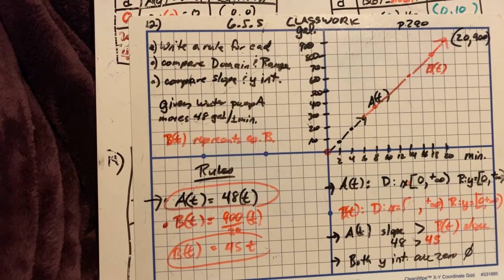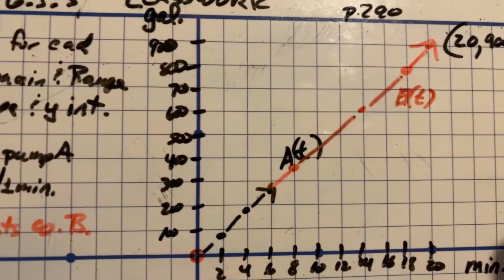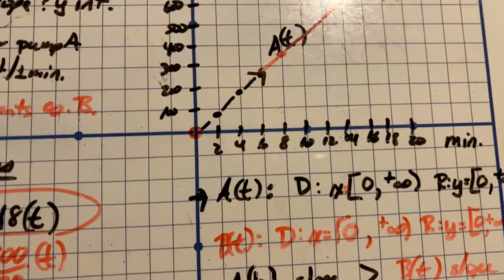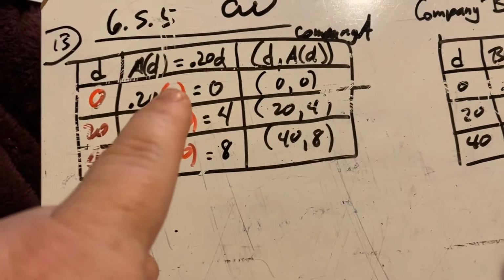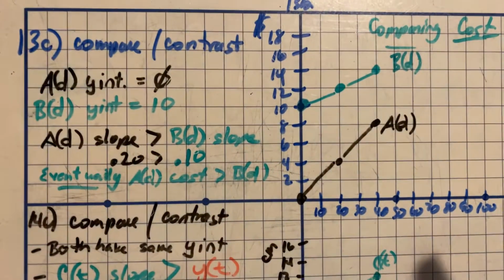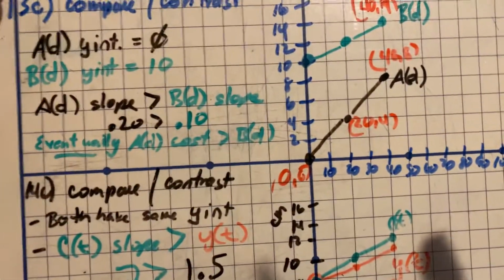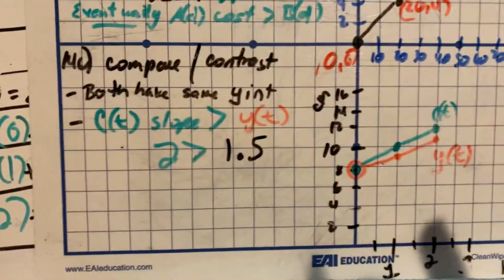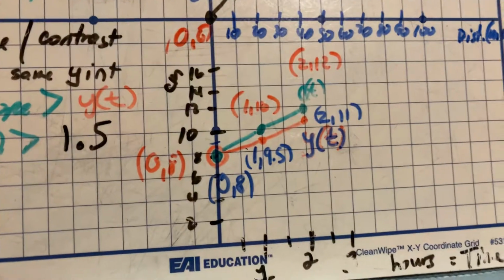6.5.5 CW review verbal/chart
6.5.5 CW review verbal/chart linear functions